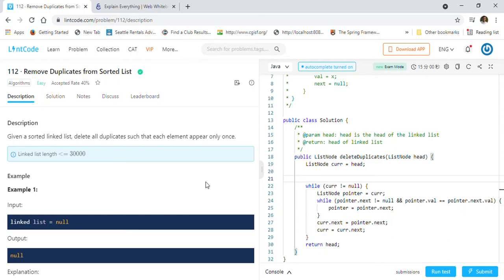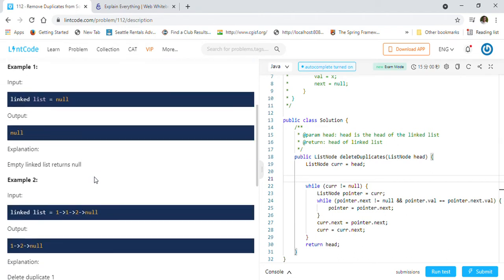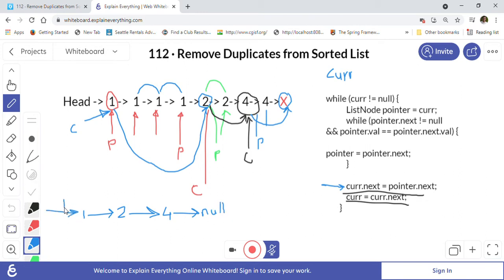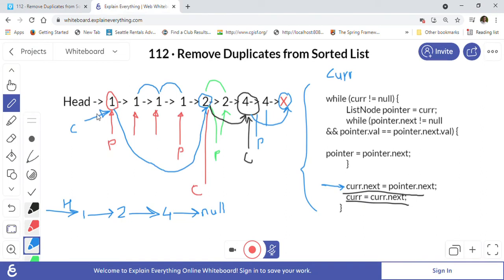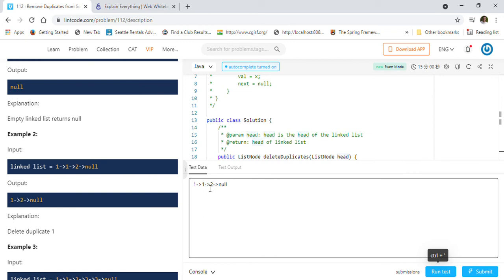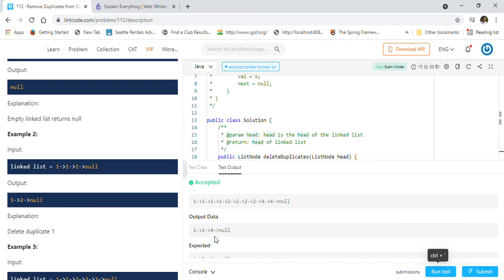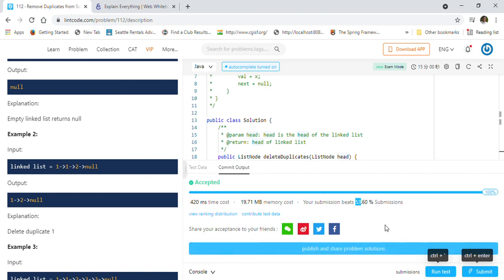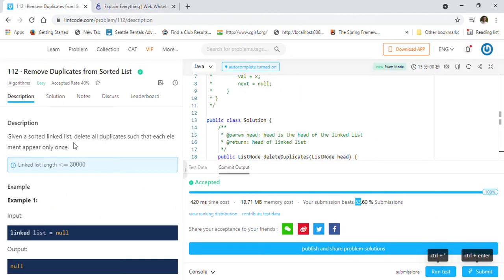Leetcode 83 Remove Duplicates from Sorted List - Frequently Asked Linked List Interview Question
Leetcode 83 Remove Duplicates from Sorted List
LintCode 112 Remove Duplicates from Sorted List

Frequently Asked Linked List Interview Question

Problem Description:

Given a sorted linked list, delete all duplicates such that each element appear only once.